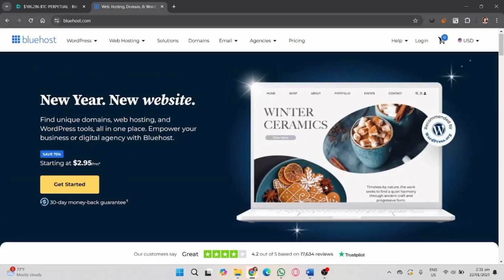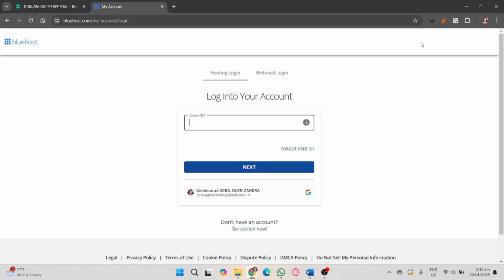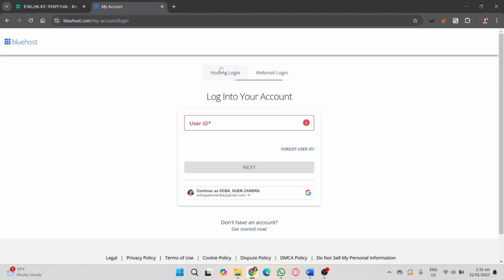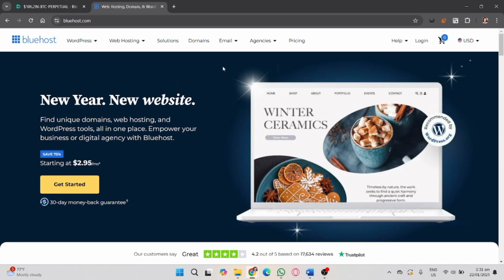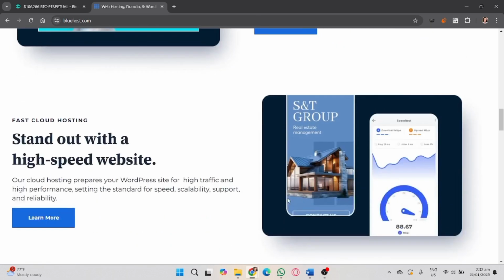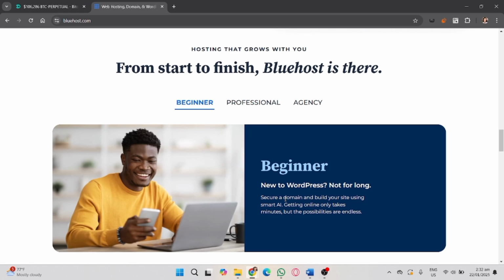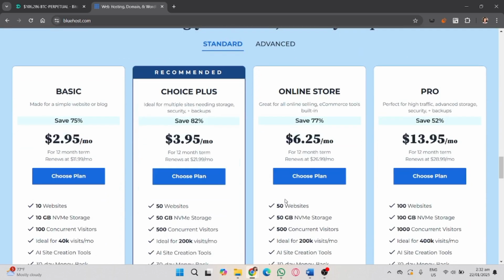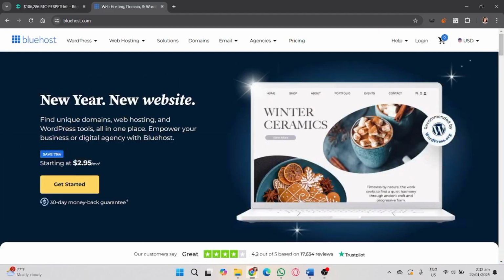How to Access Bluehost Email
In this video, I'll show you how to access bluehost webmail. The method is very simple and clearly described in the video. By following all the steps in the video, you'll be able to easily learn how to access bluehost webmail.